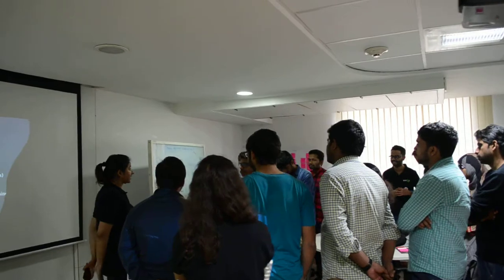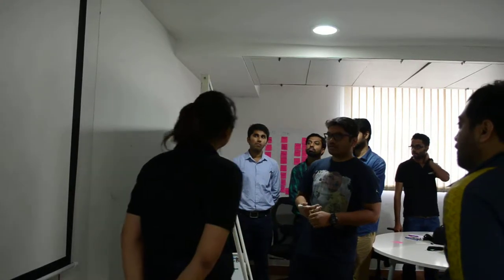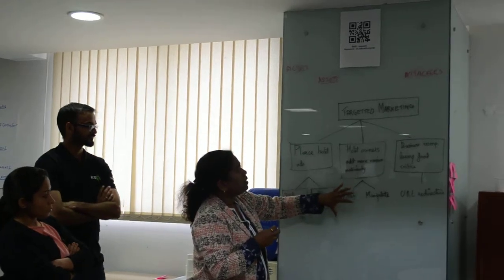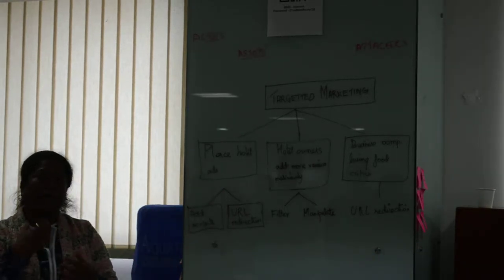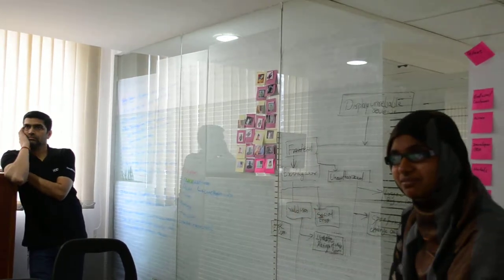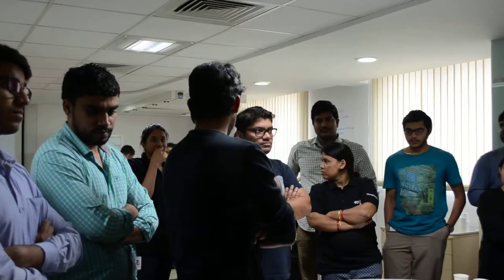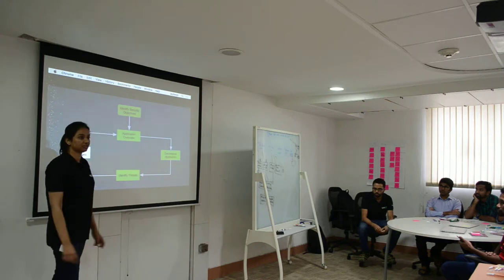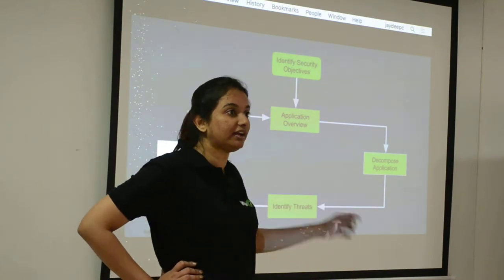Security Workshop Part 3 | vodQA shots 2017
ThoughtWorks, Bengaluru